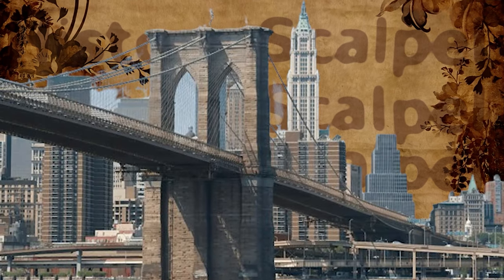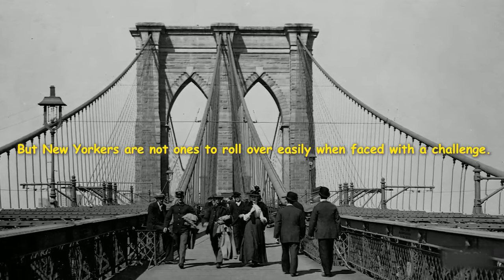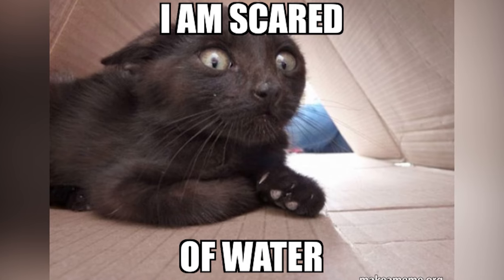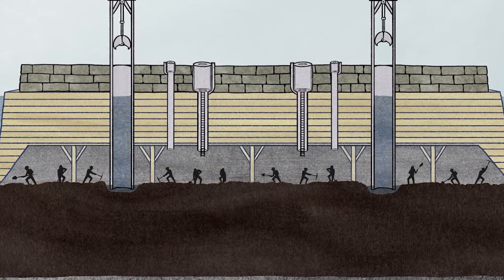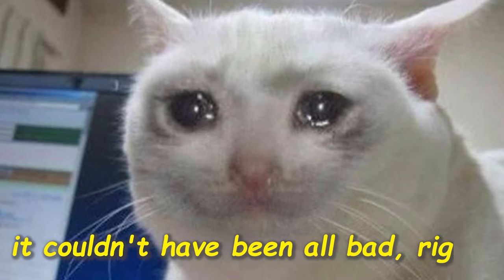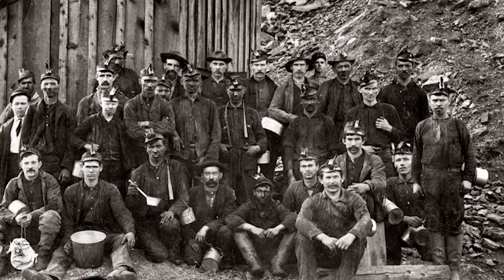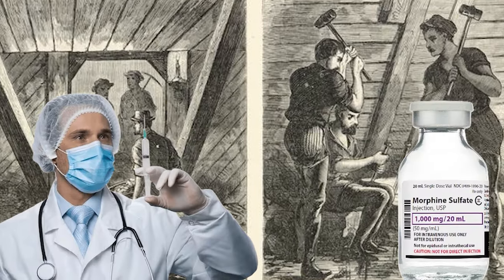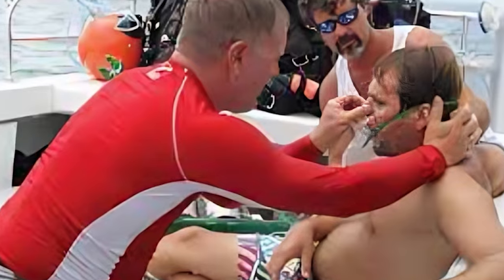Brooklyn Bridge: LIVES LOST & Lessons from the Deep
Discover the dangerous and fascinating history of the Sandhogs, the brave workers who risked their lives to build the Brooklyn Bridge. From the bends to caisson disease, learn about the secrets and risks of building this iconic NYC landmark.

What if we told you a bridge taught people how to dive safer?  But there’s more!  At history scalpel, we look at the fascinating history of the Brooklyn Bridge beyond the obvious.  Let’s set the stage in 1883 when the bridge was opened.  Americans built a bridge that spanned the East River to connect Manhattan to Brooklyn.  So now, uncle Vinny wasn’t a Ferry ride away any more.  But at what cost?

In today's video we look at Iconic Brooklyn Bridge Lessons learned through lives lost

...Keep watching to see history of the Brooklyn bridge a true modern marvels: history of tall buildings (s4.  All about the Brooklyn Bridge like you have seen on the history channel, history channel shows.  Amazing bridge engineering, city investing building ,local history.  The amazing midtown history, cultural history, of one of the biggest bridge in the world at the time.

Inspired by Modern Marvels: Building the Brooklyn Bridge (S2, E20) | Full Episode

Inspired by What Happened During the Construction of the Brooklyn Bridge

Inspired by (America’s First Megaproject - The Amazing Story of The Brooklyn Bridge

Inspired by One of the most epic engineering feats in history - Alex Gendler

Inspired by NYC SANDHOGS 42 STREET SHAFT

00:00 Into
00:25 Body Count
01:05 Lets not Fuhgeddaboutdit!
02:20 Bend...Over
05:14 What's in a name?
07:40 An Ounce of Prevention